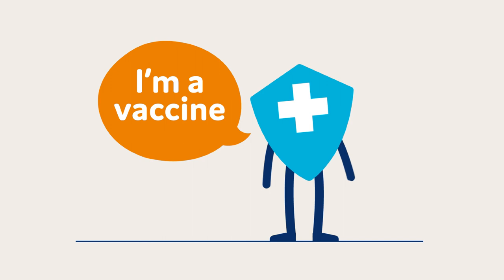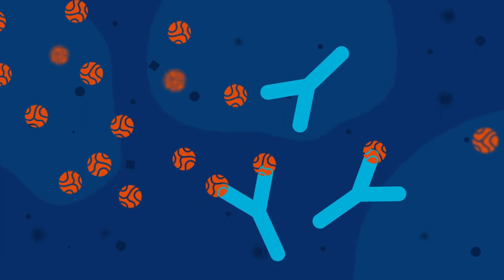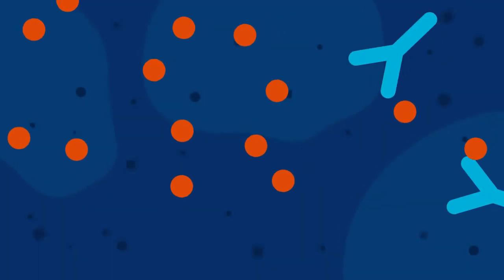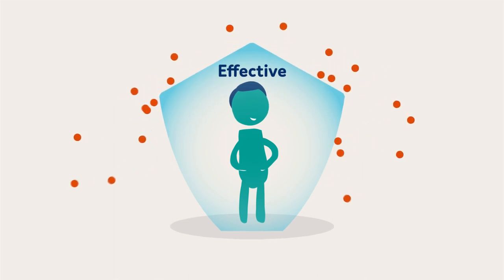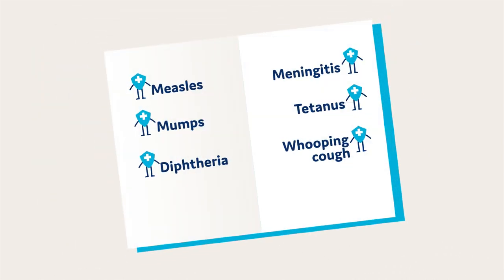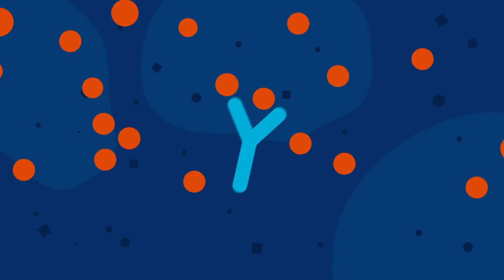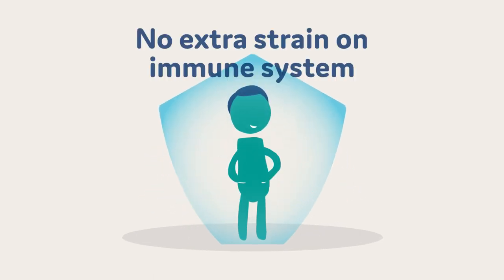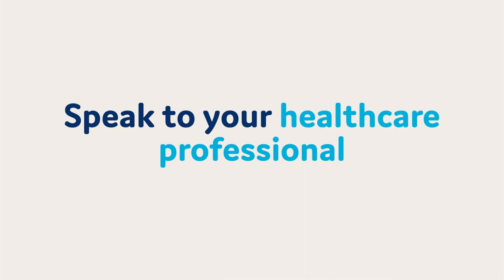How do vaccines work?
Vaccines teach your body’s defences - the immune system -  how to protect you from disease. They take advantage of the natural functions of your immune system, which is exposed to and fights off millions of pathogens every single day. Find out how vaccines work and how they protect you against disease in this short animation.